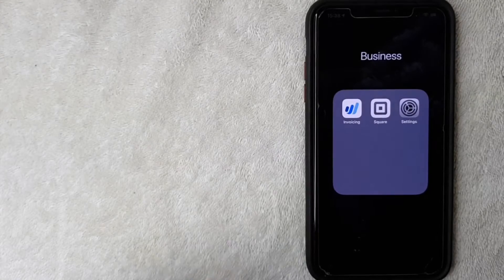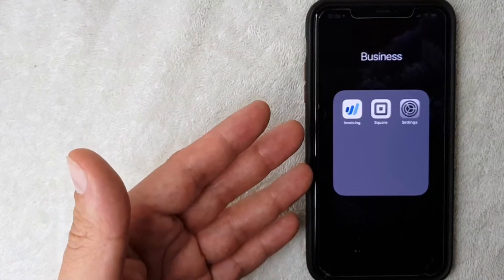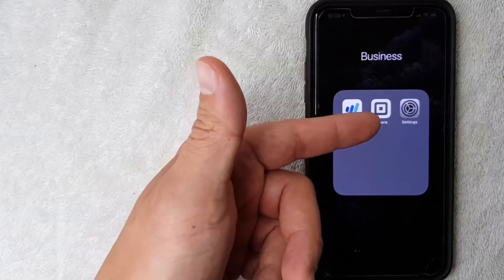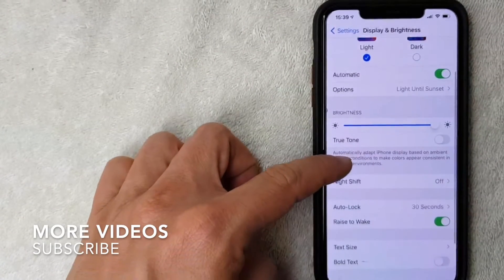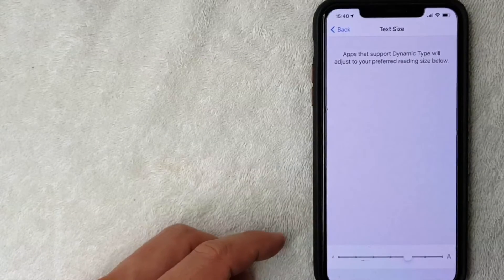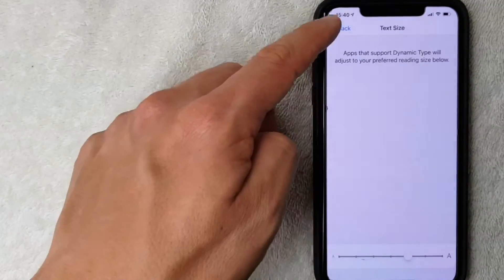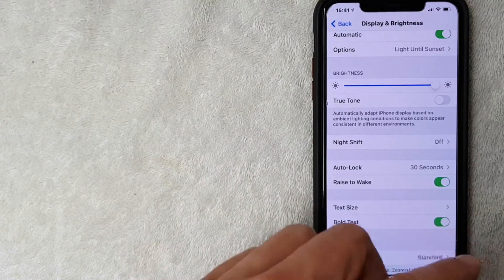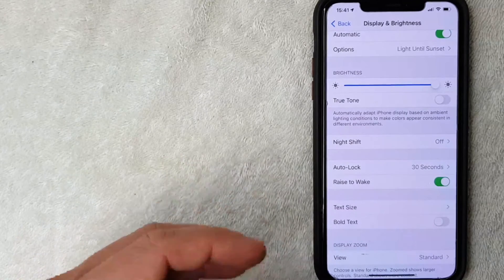✅ How To Change Font Size On iPhone 🔴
The iPhone is a line of smartphones designed and marketed by Apple Inc. that use Apple's iOS mobile operating system. The first-generation iPhone was announced by former Apple CEO Steve Jobs on January 9, 2007. Since then Apple has annually released new iPhone models and iOS updates. As of November 1, 2018, more than 2.2 billion iPhones had been sold.

The iPhone has a user interface built around a multi-touch screen. It connects to cellular networks or Wi-Fi, and can make calls, browse the web, take pictures, play music and send and receive emails and text messages. Since the iPhone's launch further features have been added, including larger screen sizes, shooting video, waterproofing, the ability to install third-party mobile apps through an app store, and many accessibility features.